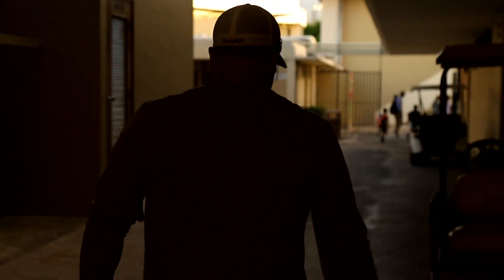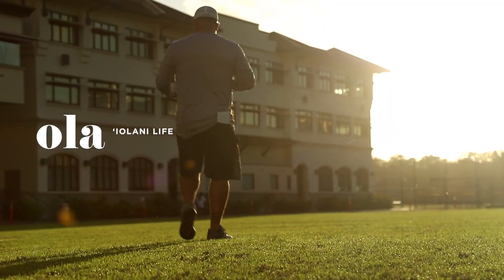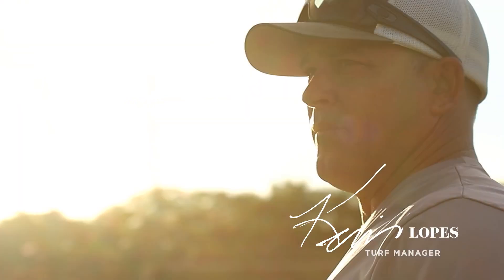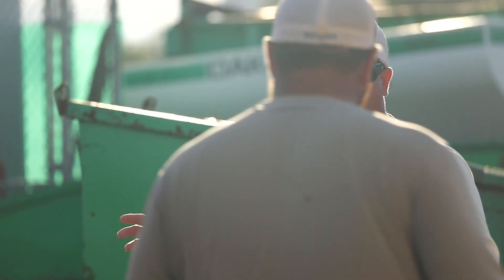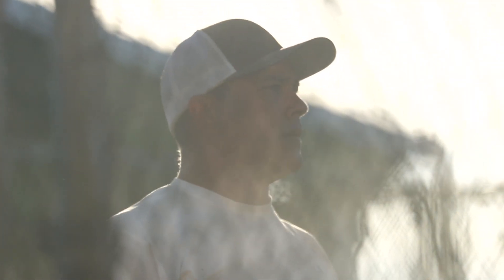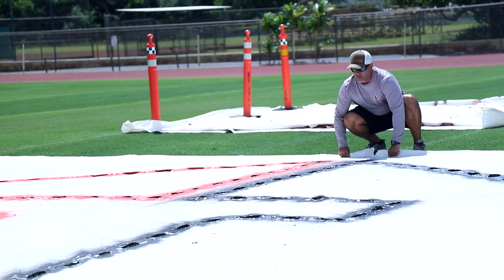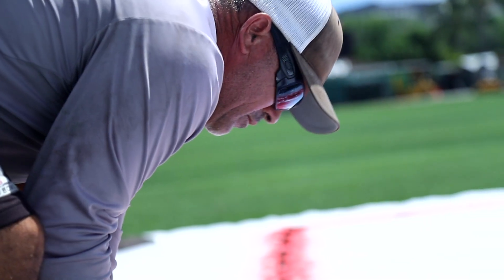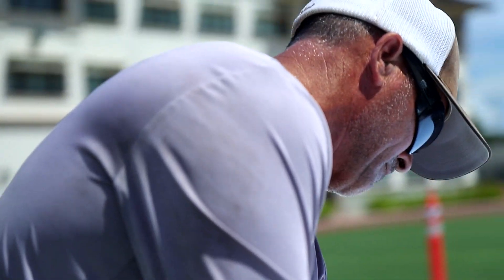OLA: ‘Iolani Life in Focus -- Kevin Lopes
A cast of thousands comes together to make each ‘Iolani Homecoming extra special for students, parents, alumni, friends and families. One of those people is Turf Manager Kevin Lopes. Have you ever wondered about the beautiful ‘Iolani School athletic fields and how those huge logos get painted on? Here’s your answer.